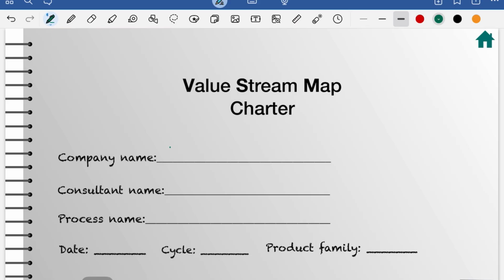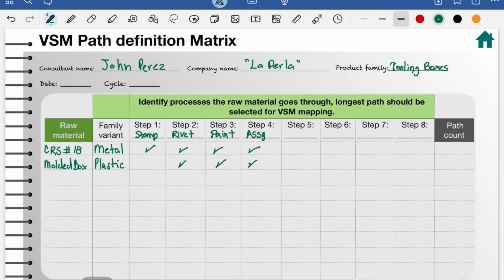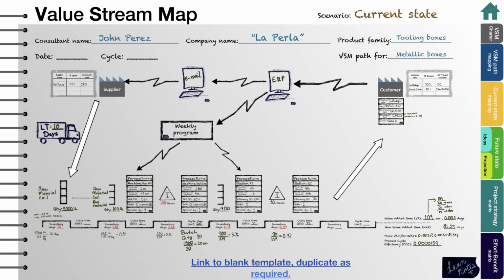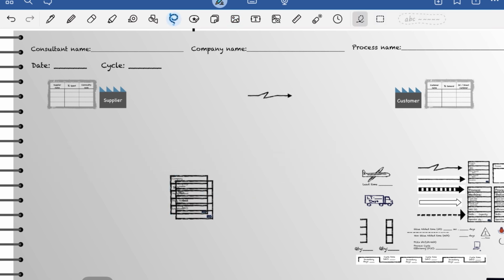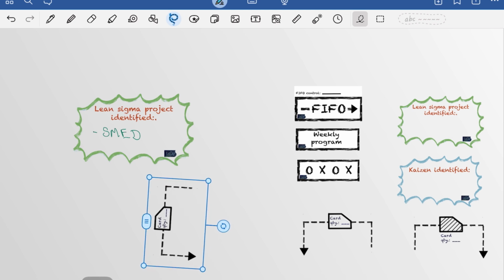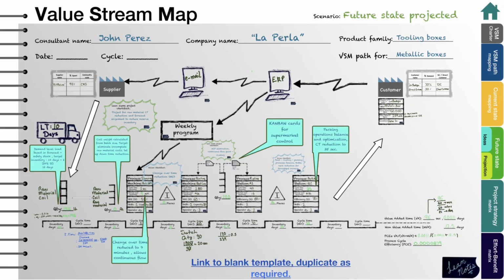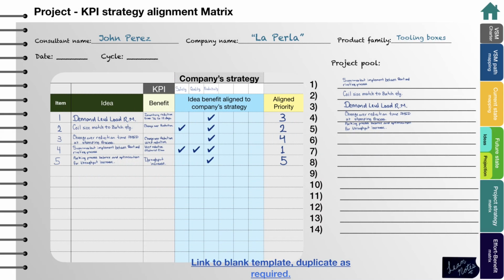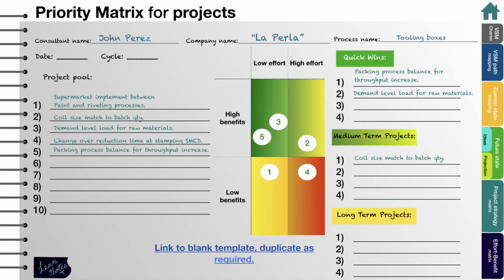VSM Process - use Templates for tablet / iPad in Goodnotes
This video shows the entire VSM process capture since the processes selection templates, Current State, Improvement brainstorm, Future State projection, Project funneling based on company KPIs strategy and Matrix effort-benefit . You will be able to capture every process detail in your tablet or iPad by projecting in front of a cross functional team the entire processes in your organization.
Deliverable of this templates set  is the final list of projects to address process wastes aligned with company strategy.
Since all templates are open to be duplicated you can document and plan every improvement cycle in your organization.
We encourage you to acquire this powerful tool to capture your team effort during VSM journey.
 This proposal will help to eliminate rework during VSM process, no more captures or pictures of VSM hard copies. Paperless initiative that keeps the coolaboration of crossfunctional team by projecting in a handwriting mode the VSM construction.